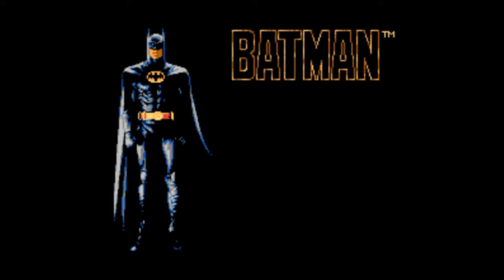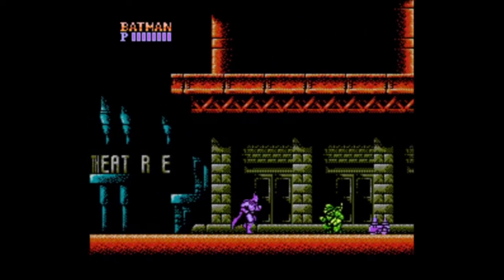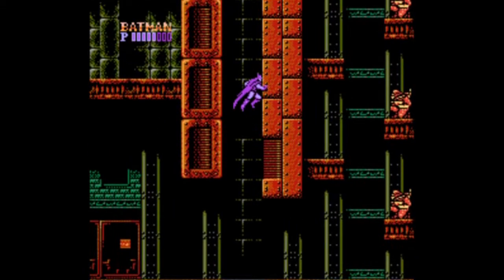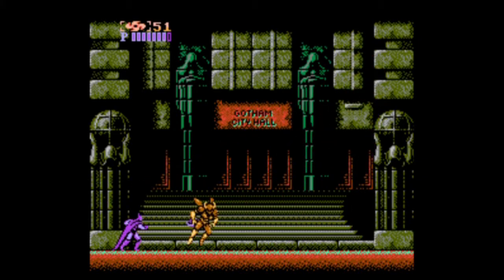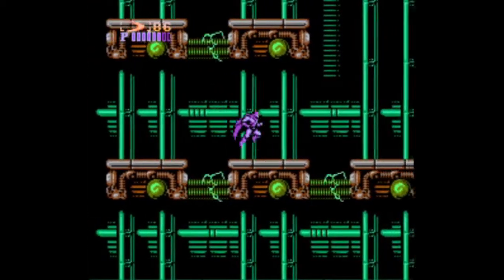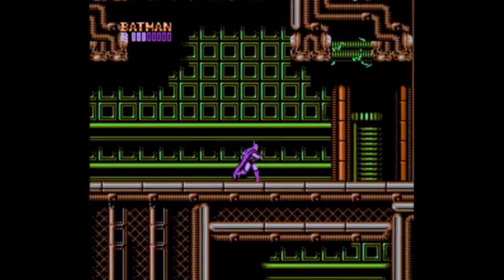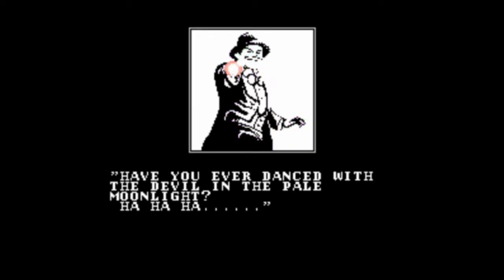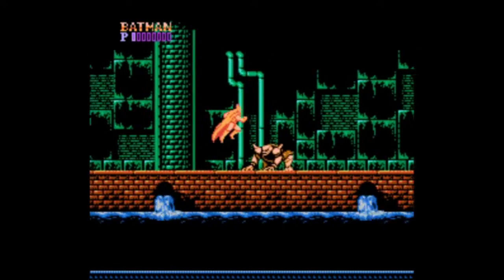One-Shot #119: Batman: The Videogame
This week, we're running around as the caped crusader in a surprisingly good movie adaptation game...sort of.